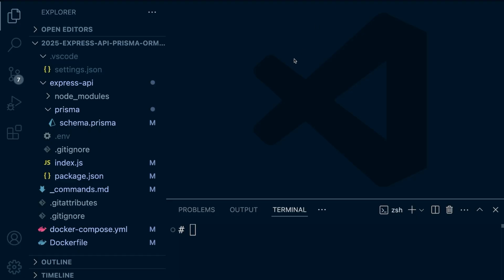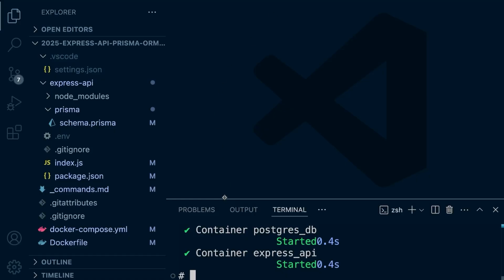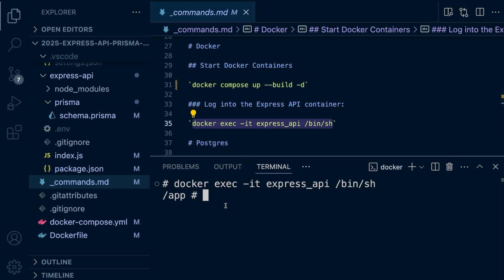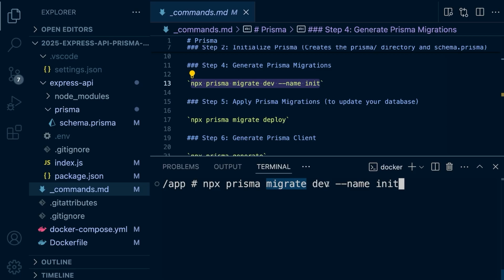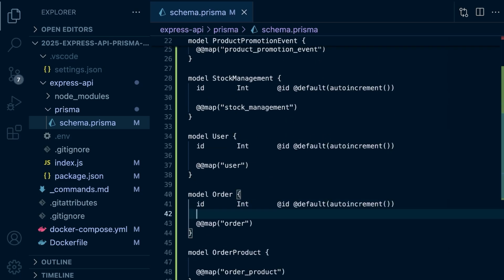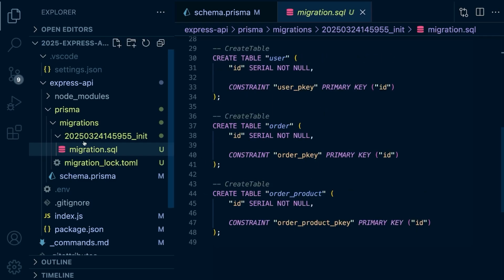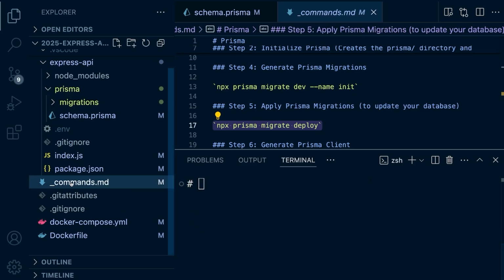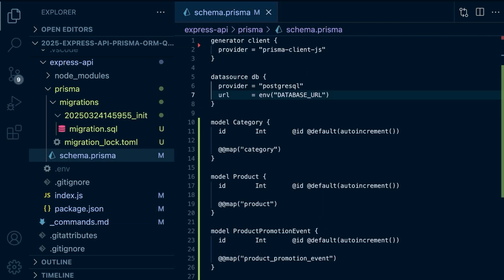Running Migrations with Prisma | Express API & Prisma ORM Query Fundamentals Course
Express API & Prisma ORM Query Fundamentals Course | Running Migrations with Prisma